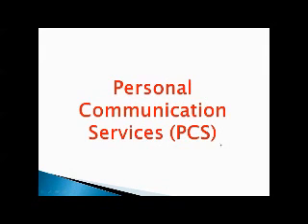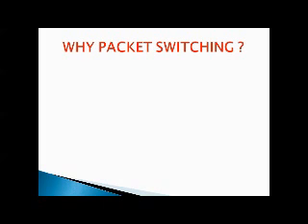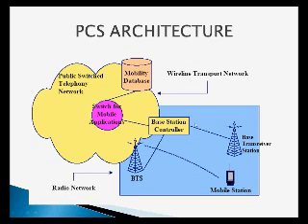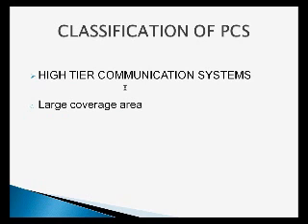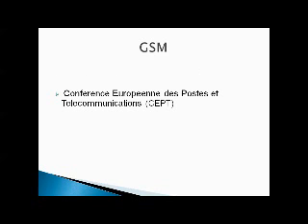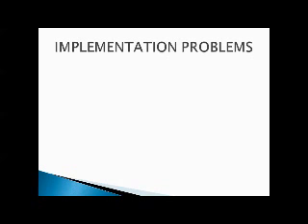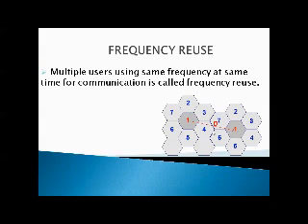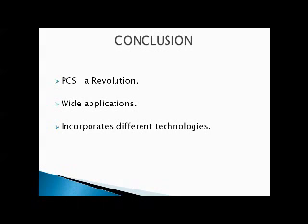Personal Communication Services (PCS)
A short video explaining the Personal Communication Services (PCS) made by Samiksha Reddy, Rahul Patankar, Abhishek Patil and Jigar Salecha under the guidance of Dr. Saurabh Mehta, Vidyalankar Institute of Technology.